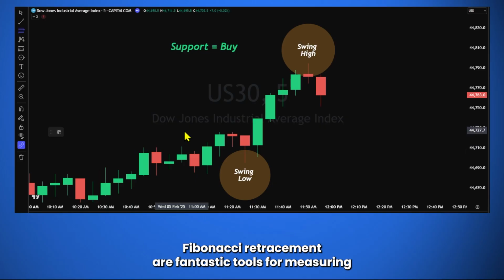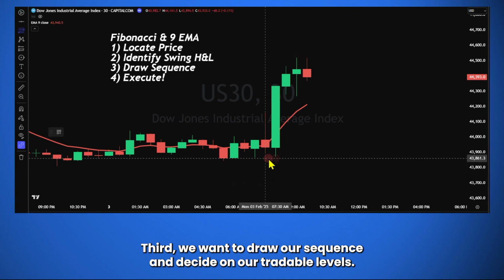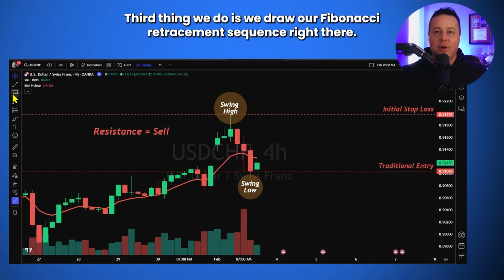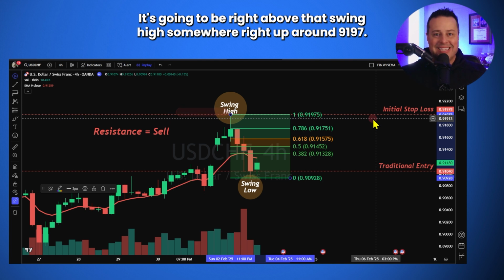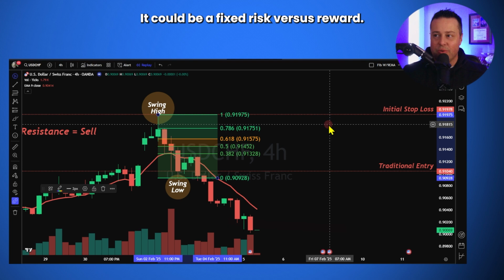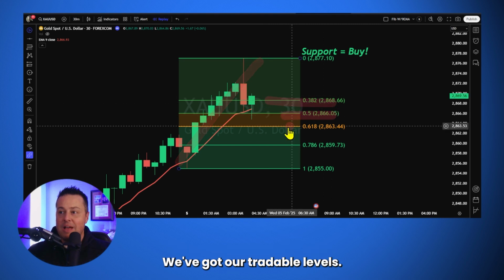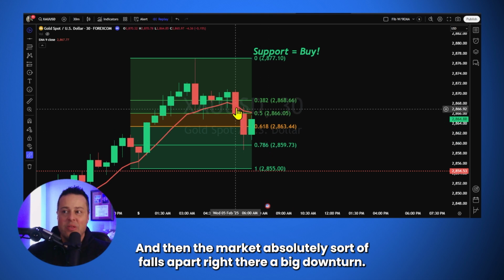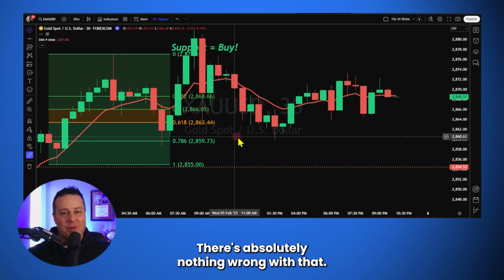The 9 EMA Intraday Trading Strategy + Fibonacci Retracements: Unlock Your Edge!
Are you looking to refine your intraday trading strategy for better accuracy and consistency? In this video, we break down how to supercharge the 9 EMA trading strategy using Fibonacci retracements—a powerful combination for identifying high-probability trade setups.

The 9 Exponential Moving Average (EMA) is a popular tool among day traders for spotting momentum shifts, pullback entries, and trend continuations. But when combined with Fibonacci retracement levels, traders can pinpoint key support and resistance zones to optimize entries and exits. This strategic approach helps filter out false signals and improves overall trade execution.

✅ What You’ll Learn in This Video:

*How the 9 EMA works in intraday trading
*Why Fibonacci retracements improve accuracy
*The best Fibonacci levels to use with the 9 EMA
*Real trading examples to show this strategy in action

Whether you’re a beginner or an experienced trader, this price action-based strategy will help you make more informed trading decisions. Don't rely on guesswork—learn how to combine indicators effectively to enhance your edge in the market.

✅ Get the most out of our educational videos by opening a free practice account and applying what you have learned

0:01 - 0:22 The 9 EMA & Fibonacci Retracements
0:23 - 0:42 Using The Fibonacci Retracement Tool
0:43 - 1:35 The Trading Process
1:36 - 3:58 USD/CHF Sell Example!
3:59 - 6:14 XAU/USD Buy Example!
6:15 - 6:59 Turning The Tables In Your Favor